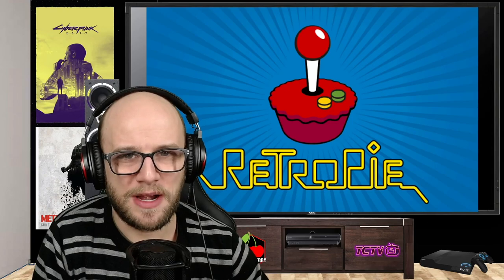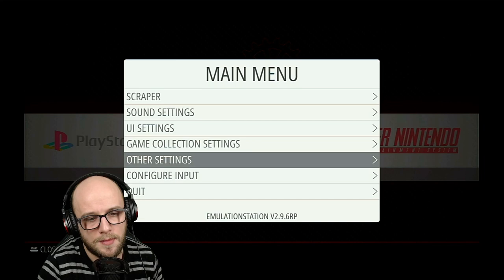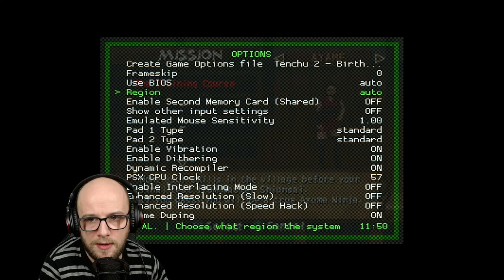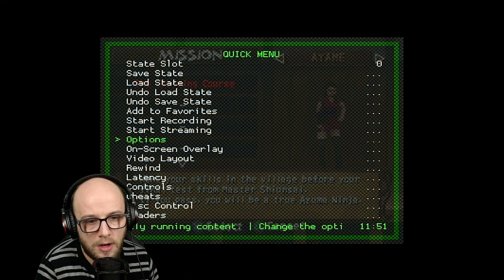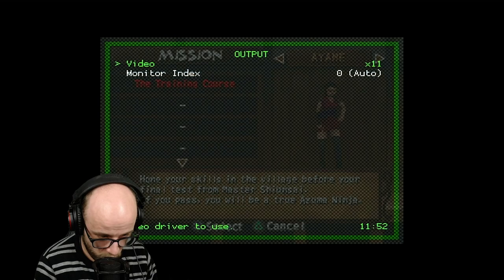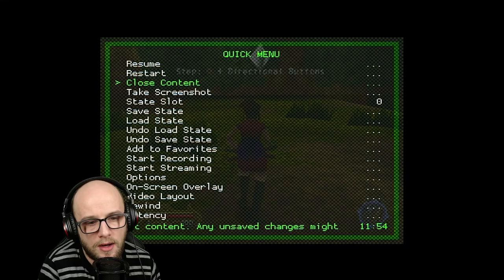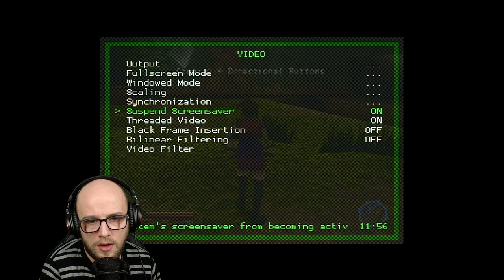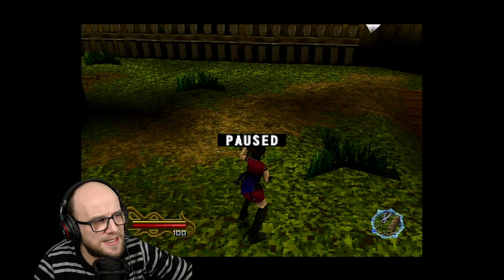MAKE PS1 GAMES LOOK BETTER | RETROPIE EMULATION STATION | GUIDE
User name: pi
Password: raspberry

Pi 4 4gb
Pi 4 4gb Starter Kit
Pi 4 8gb
Pi 4 8gb Stater Kit
Pi 4 AC Power USB C
64gb SD Card

PLAY PLAYSTATION ONE, N64, DREAMCAST, PSP, Nintendo DS AND MORE WITH A RASPBERRY PI THIS VIDEO SHOW YOU HOW TO MAKE PS1 GAMES RUN BETTER ON RASPBERRY PI RETROPIE EMULATION STATION

I USE A RASPBERRY PI 4 8GB edition. YOU CAN USE ZERO,1/2/3/3B /4/4B AND 400

NO I CANNOT TELL YOU WHERE TO GET BIOS OR GAMES DUE TO COPYRIGHT AND LEGAL RESTRICTIONS. IF I DO THIS VIDEO WILL BE TAKEN DOWN BY YOUTUBE. I HAVE ALREADY HAD 3 VIDEOS BLOCKED AND DEMONETISED BY YOUTUBE. GOOGLE AND REDDIT WILL HELP YOU WITH THAT.

RetroPie allows you to turn your Raspberry Pi or Linux PC into a retro-gaming machine. It builds upon Raspbian, EmulationStation, RetroArch and many other projects to enable you to play your favourite Arcade, home-console, and classic PC games with the minimum set-up. For power users it also provides a large variety of configuration tools to customise the system as you want. RetroPie sits on top of a full OS, you can install it on an existing Raspbian/Debian-based Linux, or start with the RetroPie image and add additional software later.